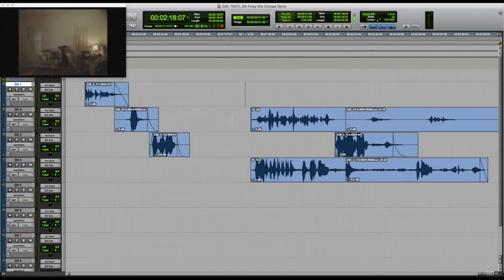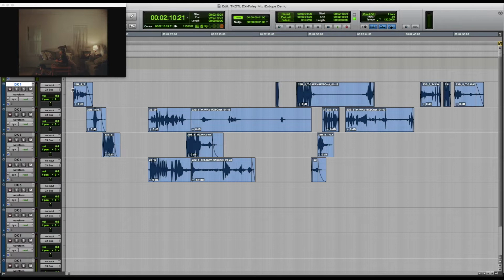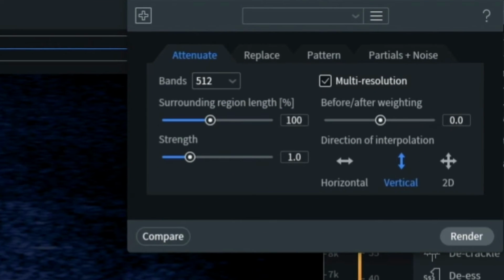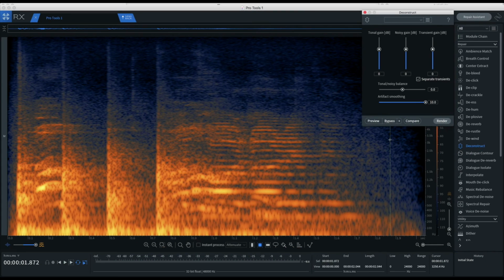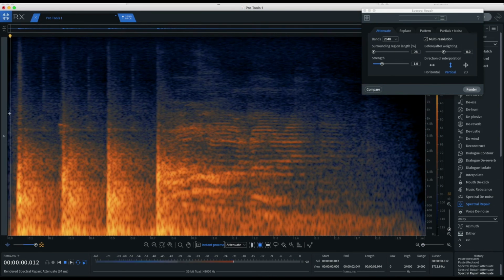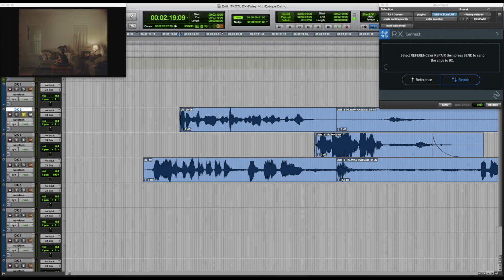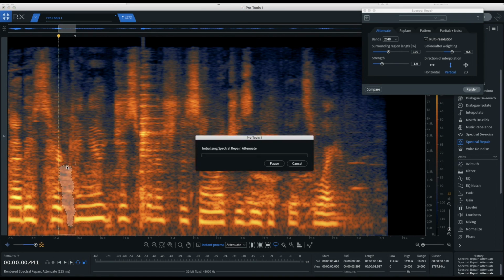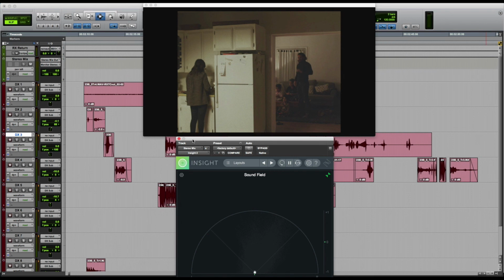Telling Stories with iZotope RX: Powerful Dialogue Editing, Part 1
RX is world-renowned for its audio clean-up capabilities, but it can also be a valuable storytelling tool. In part one of this two-part series, we explore RX’s creative contributions to the compelling indie film, "The Killing of Two Lovers" in conversation with Supervising Sound Editor and Re-recording Mixer David Barber.

Demo RX 7 for 30 days and try it for yourself!

00:00 - Introducing David Barber
01:00 - Panning opportunity
3:51 - Presenting the bleed problem
4:43 - Center panning of scene 1
6:50 - Eliminating 'knock' elements in RX
7:42 - Using De-click to remove knock transients
7:57 - Using 'Instant process' with de-click
8:35 - Configuring Spectral Repair for added clean-up
10:05 - Before and after removing knocks
10:27 - Using Deconstruct to remove voices
11:13 - Advanced copy/paste techniques in RX
12:32 - Advanced scroll techniques to remove noise
14:07 - Before and after removing voices
14:47 - Panning lav microphones
16:03 - Removing VO bleed
17:06 - Using the lasso tool to clean with precision
19:00 - Verifying the panning work
20:17 - Using Insight 2 for panning confirmation